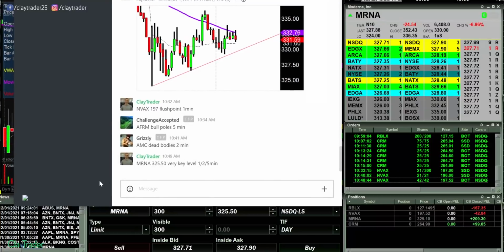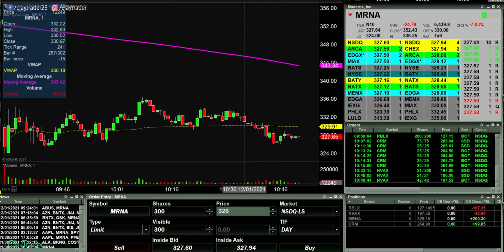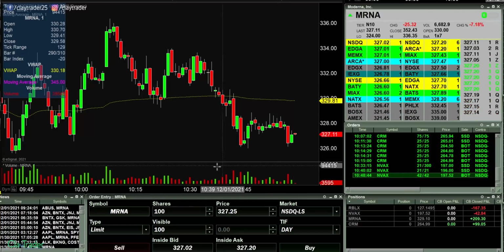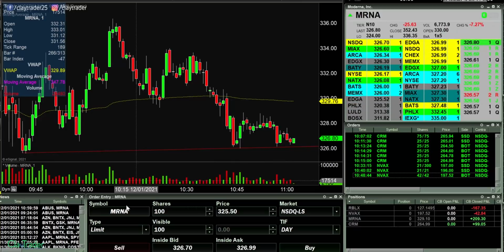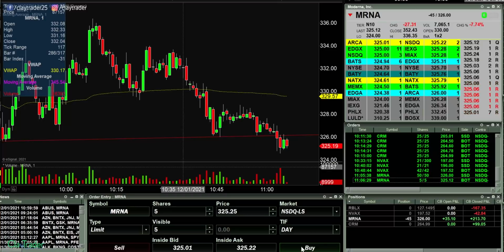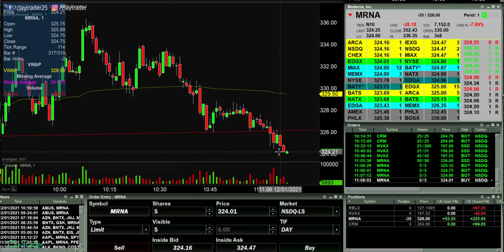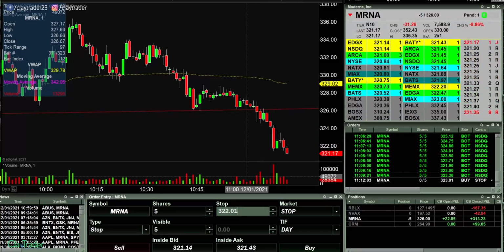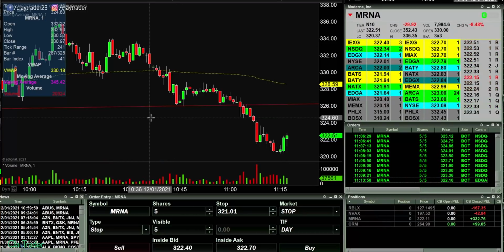[LIVE] Day Trading | The Power of a Day Trader Community (i have proof!)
One of the great facts about being a day trader is you do not have a boss in the traditional sense. You work for yourself and are in total control of your time. If you want, you can be a day trader that trades online all alone and operates completely solo. I would argue this is not the best use of your time and puts you in a spot of running an inefficient trading business. I would encourage you to consider joining a trading community where you can surround yourself with other quality traders. As the saying goes, "iron sharpens iron" and when you select the proper day trading community, you are only going to get better as a trader and make more money. Now, I admit that everything I've said up until this point are "just words", but let me take these words and back them up with proof. Thanks to some recent day trading action of my personal results that I captured on video, you can see exactly how a day trading community would benefit other day traders who were members. Again, no theory here. You'll see the power of a day trader community unfold right before your very eyes. Let's go!